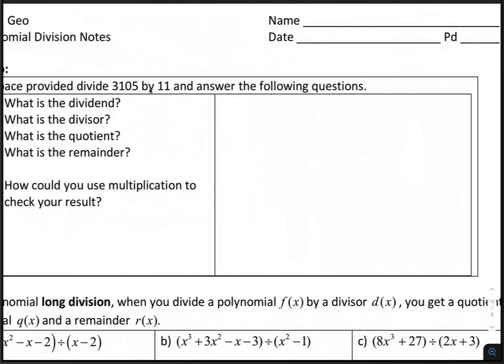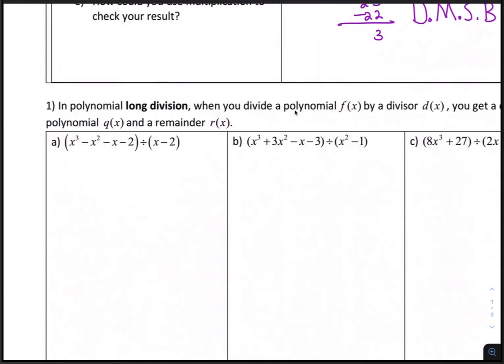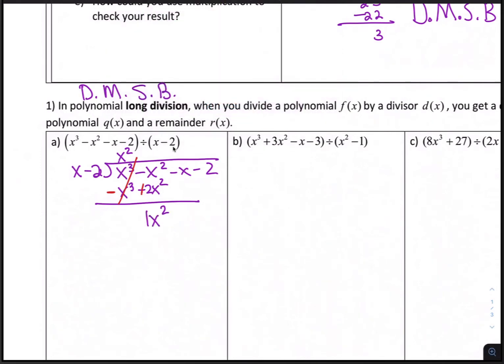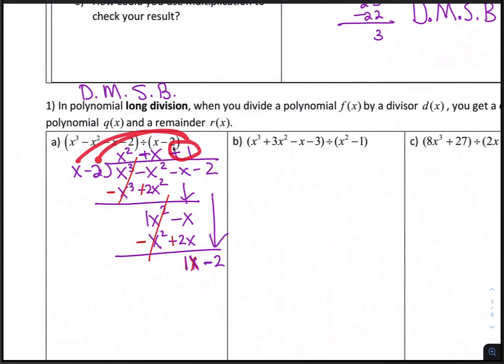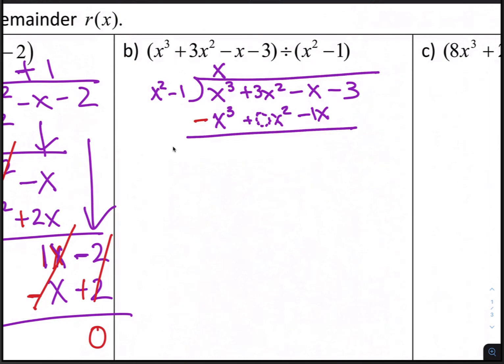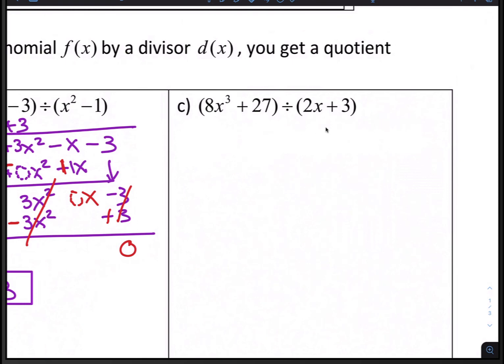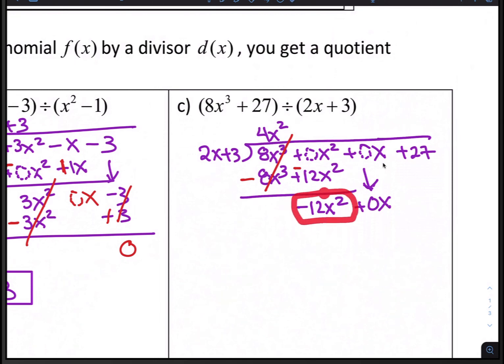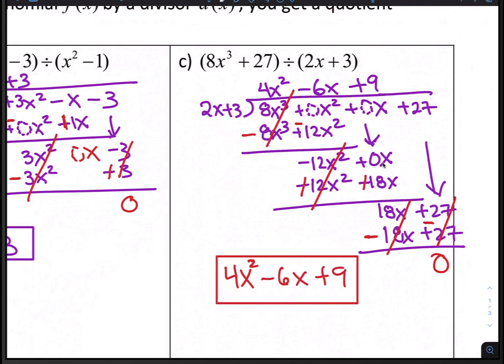AccelGeom Unit 6 - Polynomial Long Division